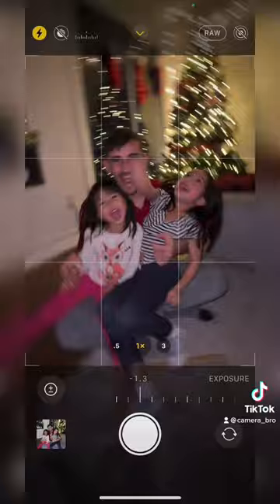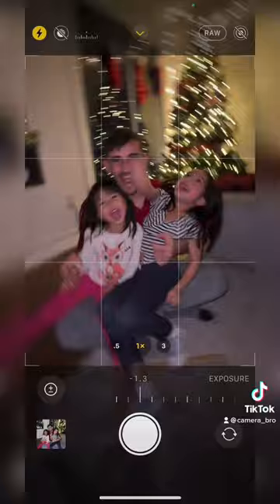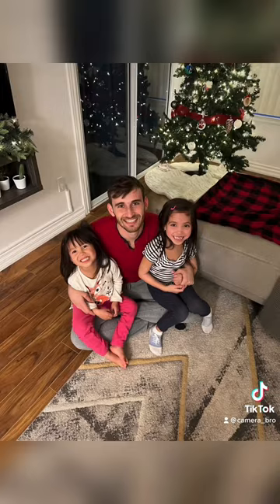The only time you should turn your phone flash on 📸